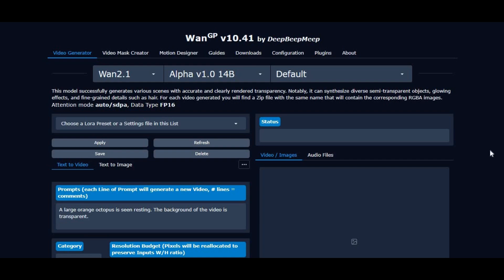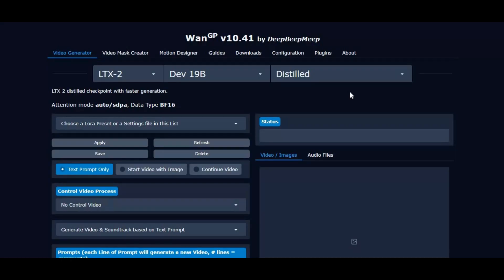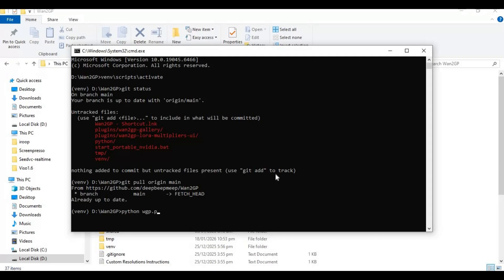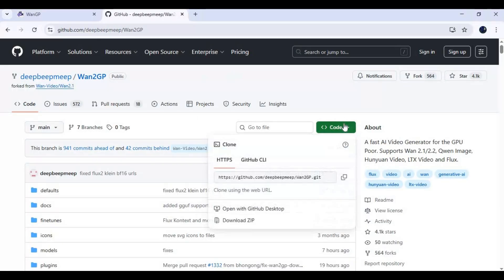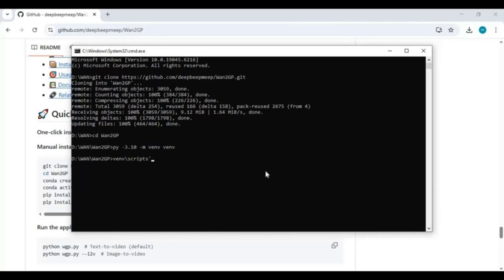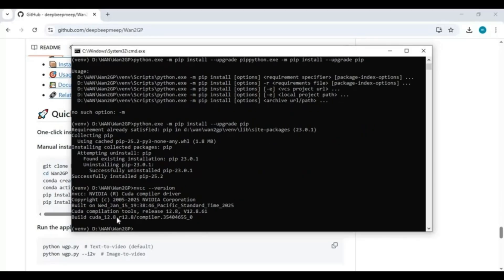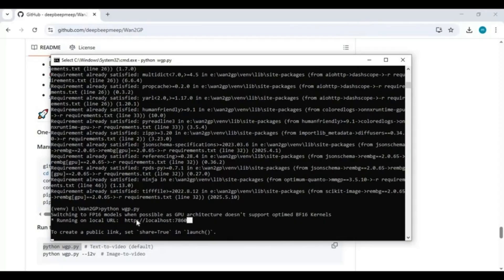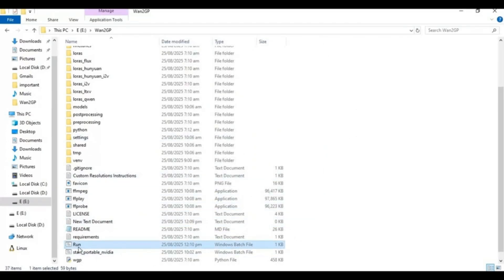6GB VRAM Is Enough Now! WAN2GP 10.41 Changes Everything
In this video, I’m introducing WAN2GP 10.41 with the latest FLUX 2 Klein and LTX 2 quntized , now optimized for low VRAM GPUs (as low as 6GB) 🔥

✅ Last Frame Support

✅ Continue Video Option (Perfect for long videos)

The quality is extremely realistic, and everything runs locally on your system

▶️   / xsocialandapps

💖 Support Me & Download Portable AI Tools

🔹 WAN2GP GitHub

🔹 WAN2GP (No Installation / Portable Version)

⏱️ Timestamps

00:00 – Introduction
01:22 – HOW TO upgrade previous version
03:20 – Wan2gp Local Installation
08:10 – Bat file